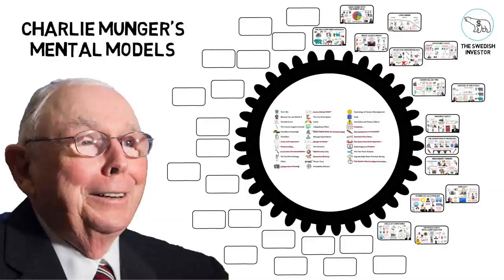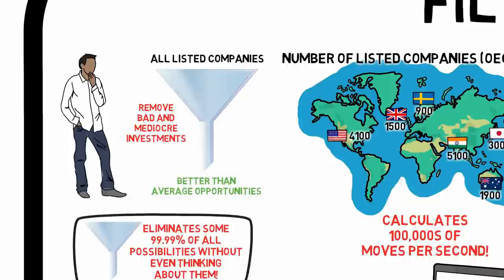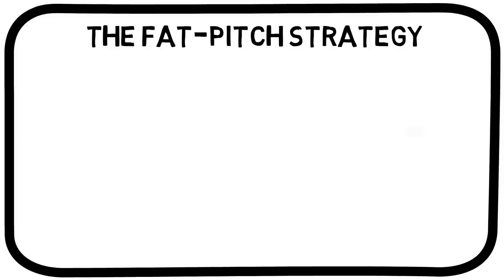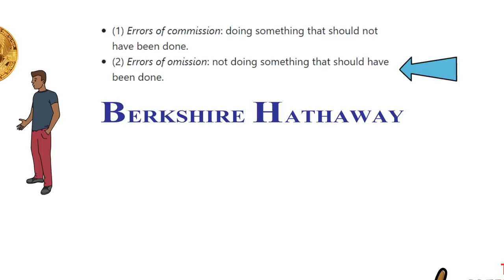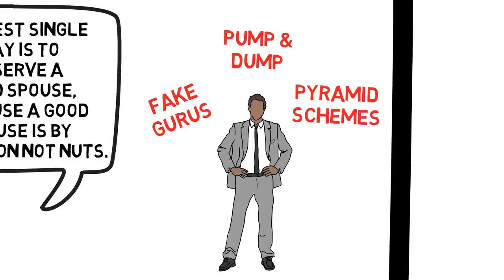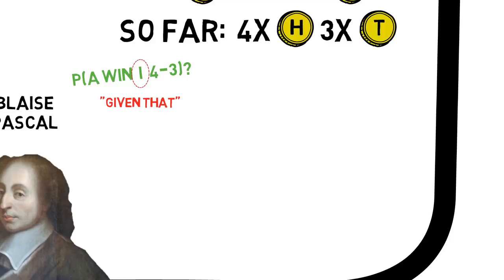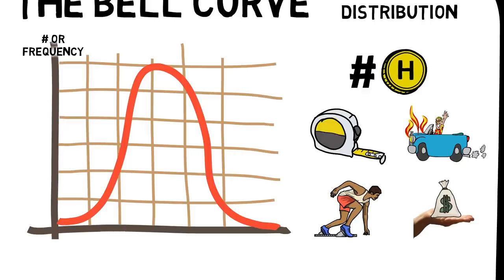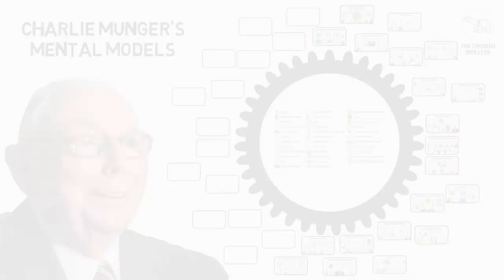Charlie Munger: Mental Models for the Rest of Your Life (PART 4)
Charlie Munger, the vice chairman of Berkshire Hathaway and one of the most successful investors ever, is said to have the best 30-second mind in the world. He goes from A to Z in one move. He sees the essence of everything before you can even finish the sentence.

How does he do it? Through observing reality and running it against his mental models. In this series of videos, you’ll learn some of the most important models which Charlie Munger uses, which he has talked about publicly. These mental models have helped Munger to conquer the stock market, but they are so diverse that they have applications within many other areas too. For example, they have allowed Munger to be a successful Chairman at a large hospital, and they have allowed him to overcome devastating personal losses.

The series will cover a total of 35 of Charlie’s mental models. He says he has some 100 models in his head at all times, but he also says that a few of them carry most of the freight. I think that we’ll cover the most important ones in this series, which will be divided into 7 parts, will 5 models in each one. The models will primarily be related to investing, but also to associated subjects such as economics, entrepreneurship & career. Hope you enjoy.

The mental models covered in this episode are:
00:00 Intro
01:02 Filters
04:34 The Fat-Pitch Strategy
07:30 Because You are Worth it
09:35 Probability Mindset
12:55 The Bell Curve

- The Swiss Army Knife Approach
- Make Friends With the Eminent Dead
- Invert, Always Invert
- Compounding
- Crush Your Cherished Beliefs

- Opportunity Costs
- Parimutuel Betting
- The Superpower of Incentives

- Independent Thinking
- Simplicity
- Technology as a Problem
- The World’s Most Intelligent Question
- Circle of Competence